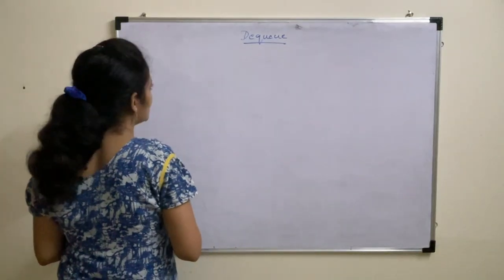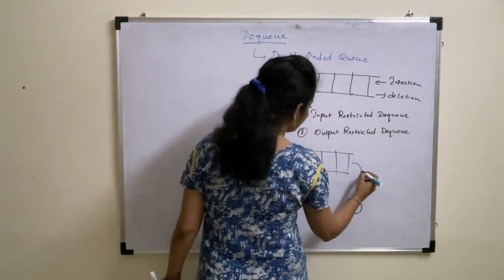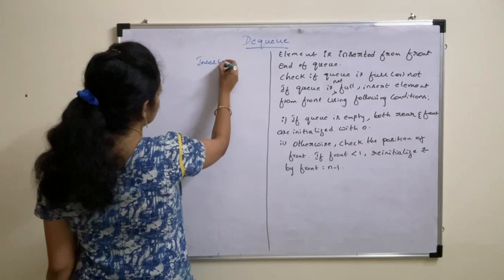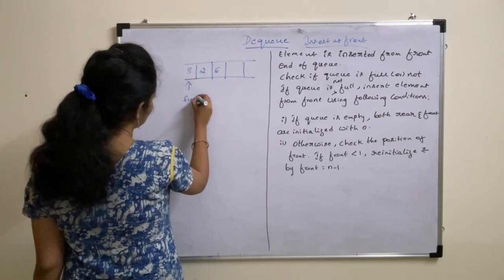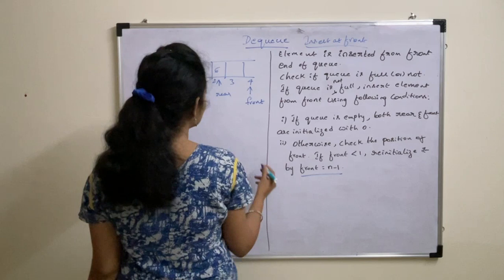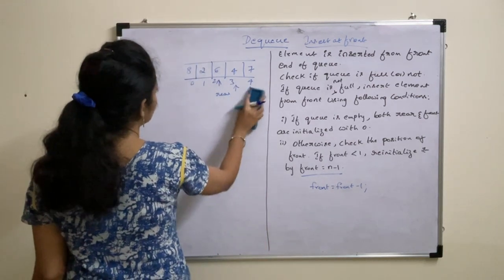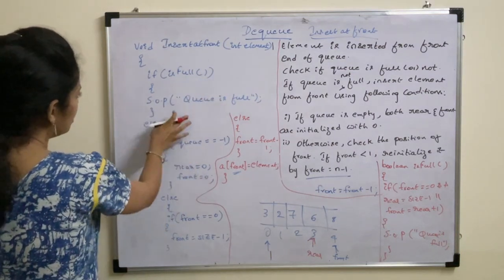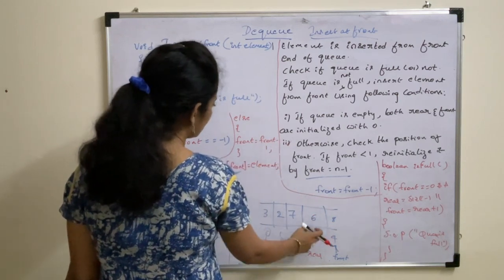Lecture 78 # Dequeue | Introduction | Insert at front